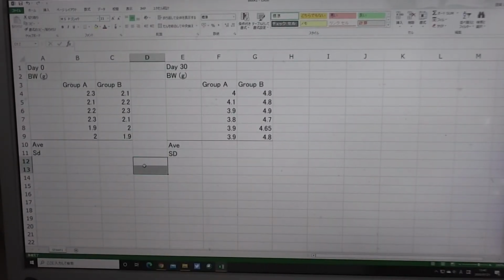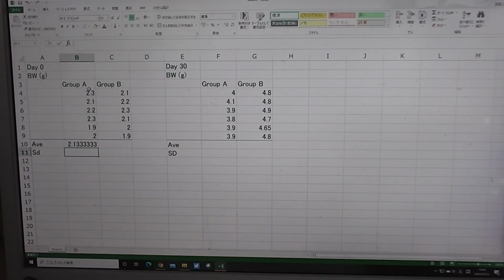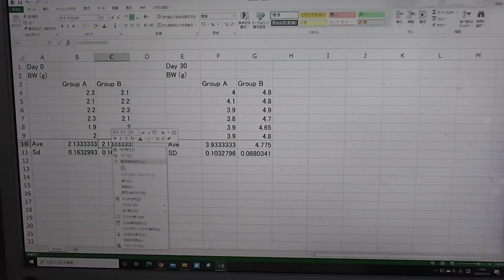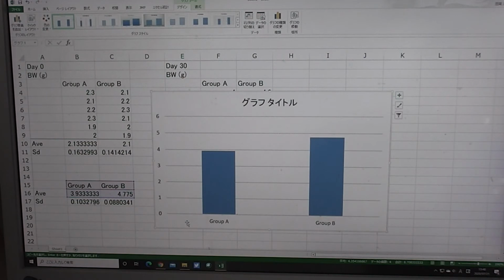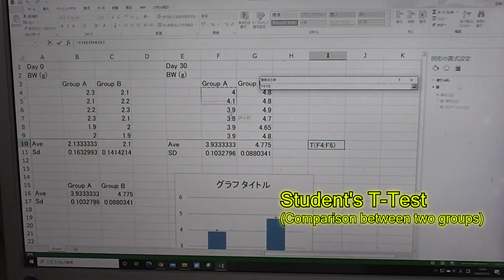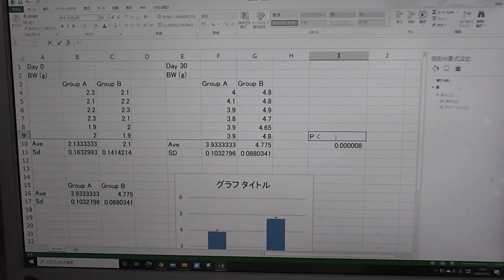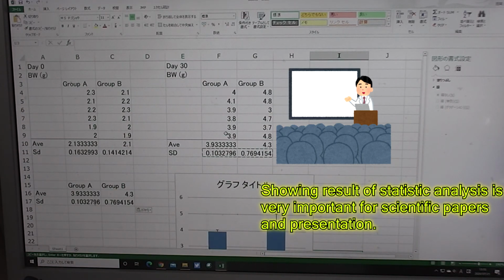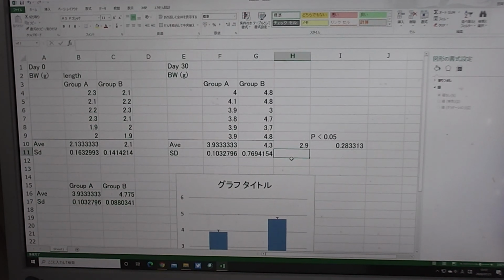How to use Excel in Fishery Feed Science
I simply explain how to use Excel